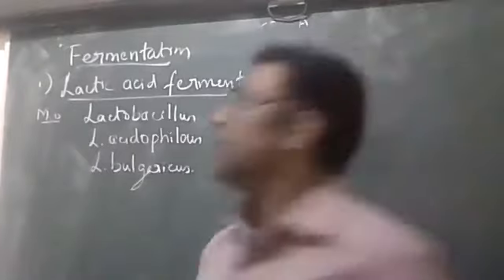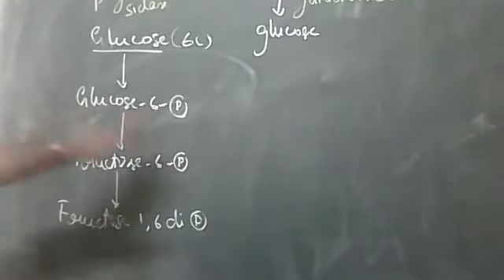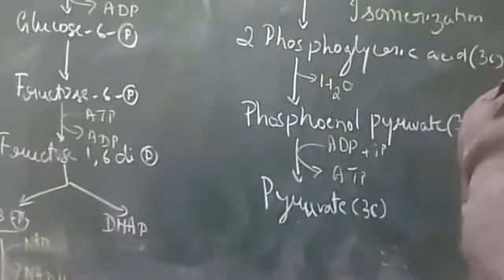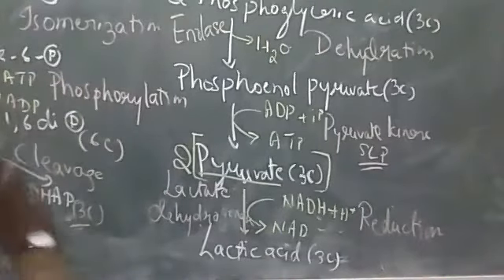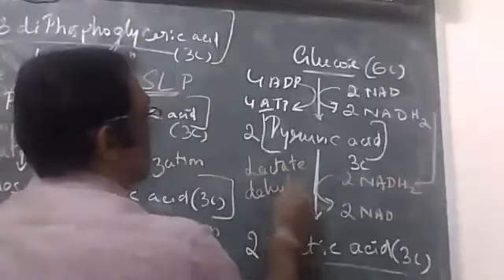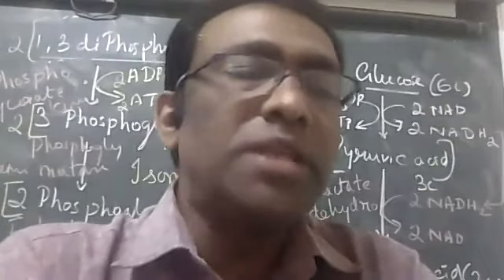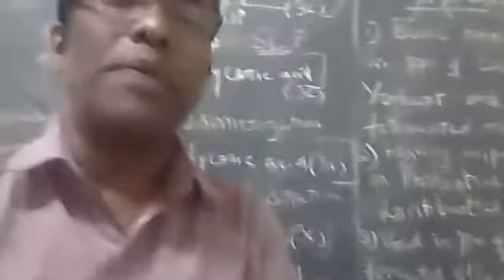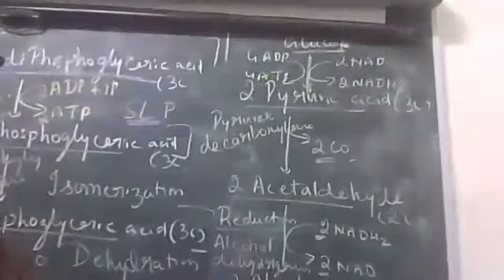Lactic acid and Alcohol fermentation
It is about the anaerobic respiration -  Lactic acid fermentation and Alcohol fermentation...